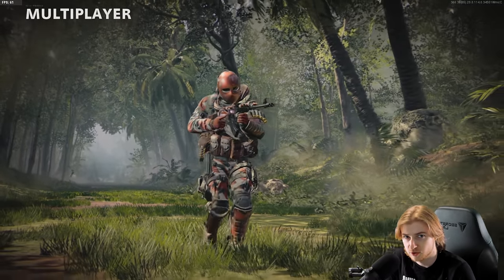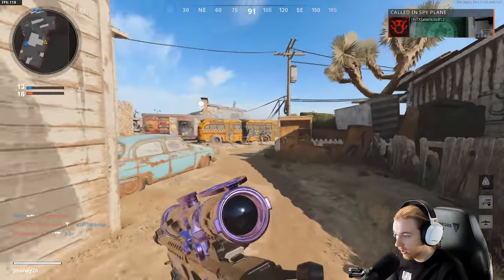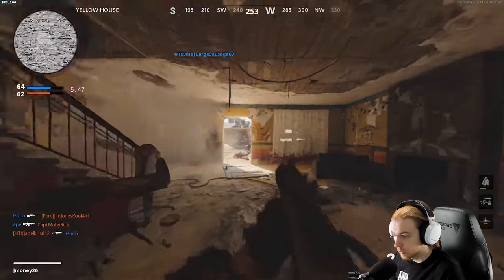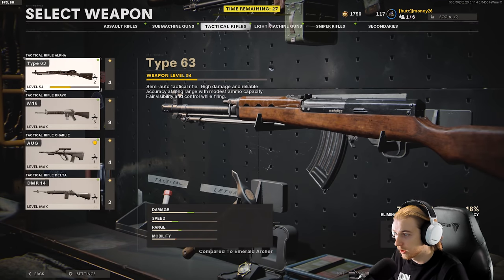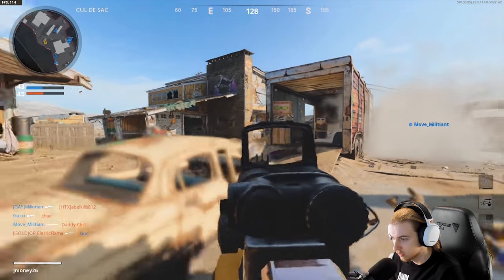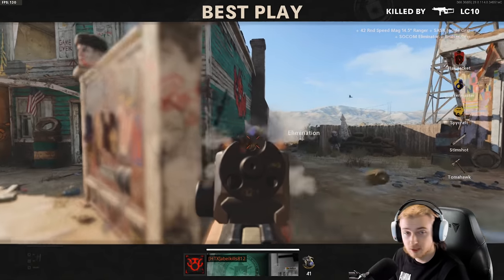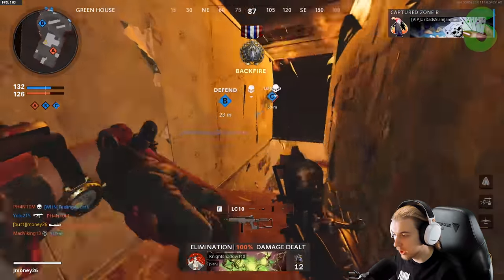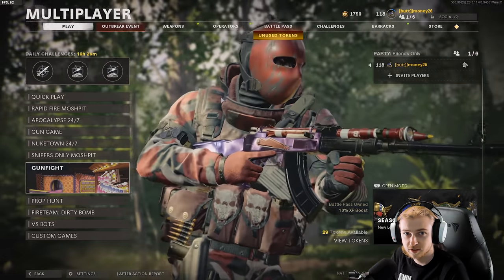Getting a kill with as many guns as possible in one game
For our next episode of our Viewer summited multiplayer challenge series we try and see how many different weapons we can get an elimination with in one game. Lets just say this one gets interesting.